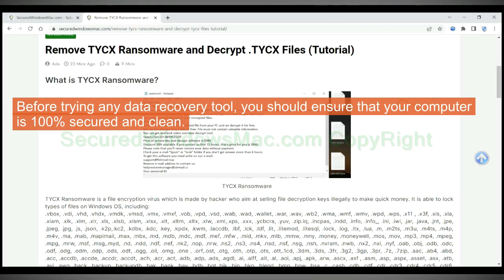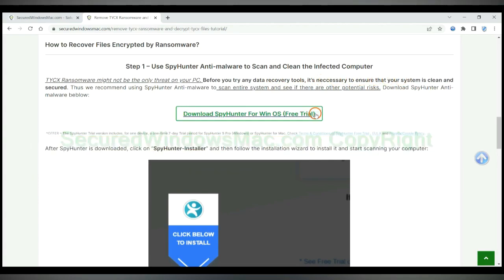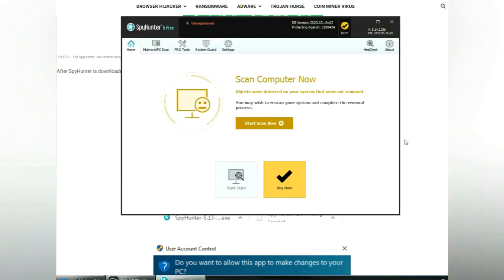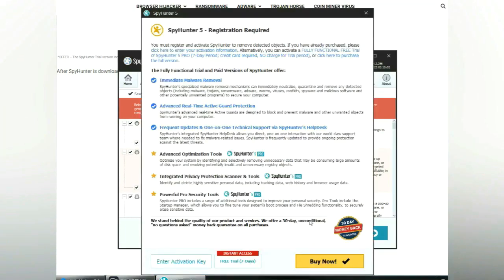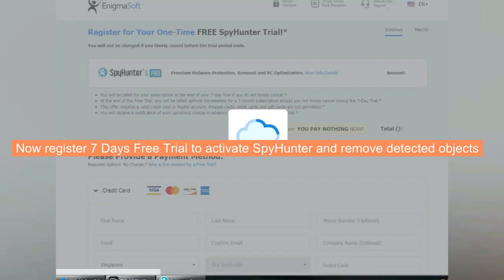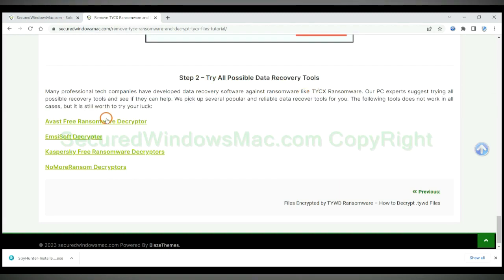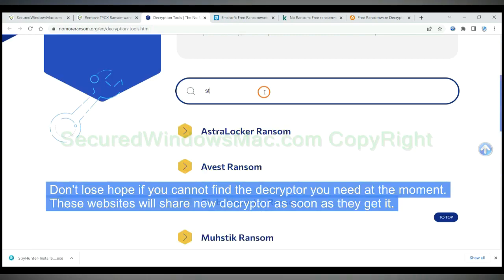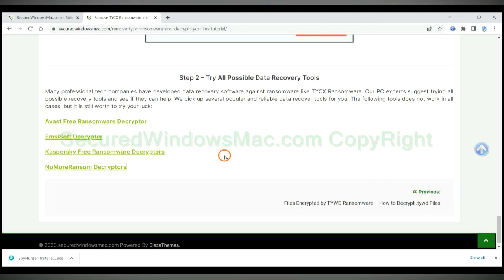.faust Virus Removal - Decrypt faust ransomware